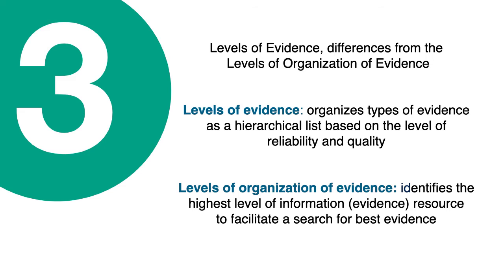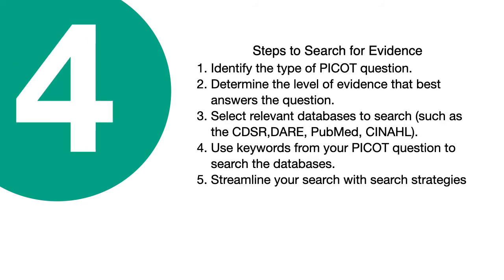Top 5 Week 4